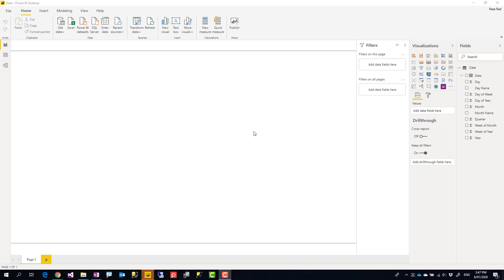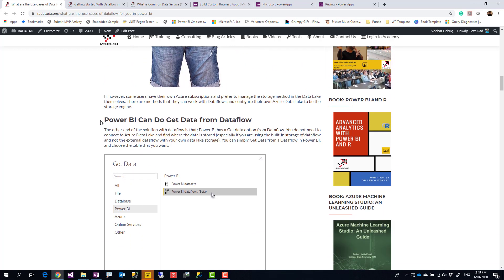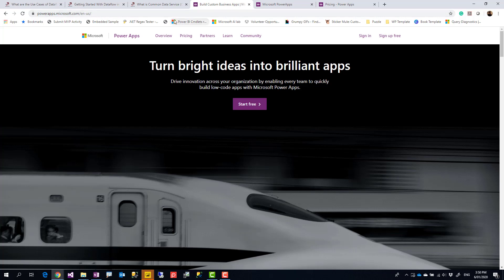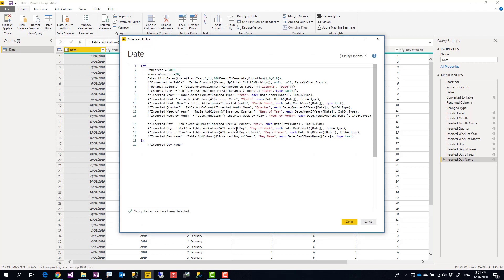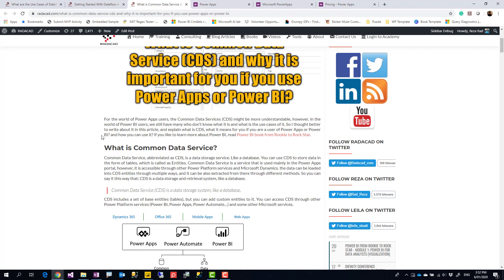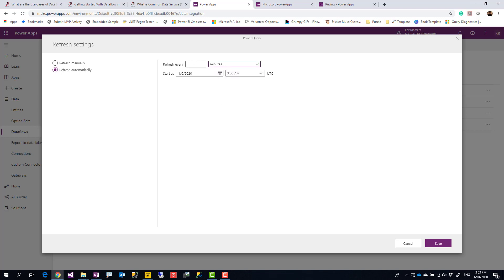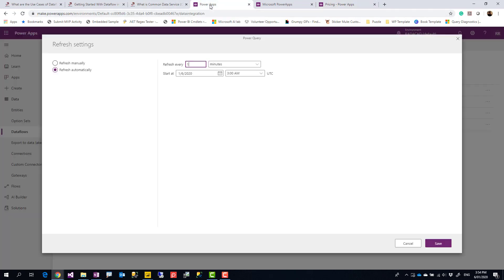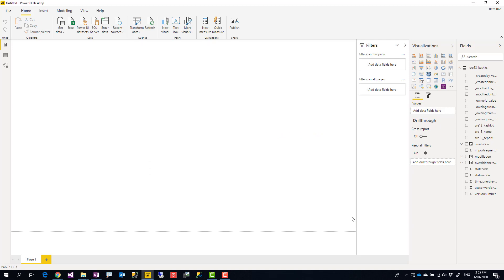Refresh Power BI Queries Through Power Platform Dataflows Unlimited Times with Any Frequency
If you don't have a Power BI Premium capacity license, then you are limited to refresh your dataflows up to eight times a day, with the frequency of 30 minutes. The good news for you is that you have a way to do unlimited refreshes and with whatever frequency you like using Power Platform Dataflows. watch this video to learn how.